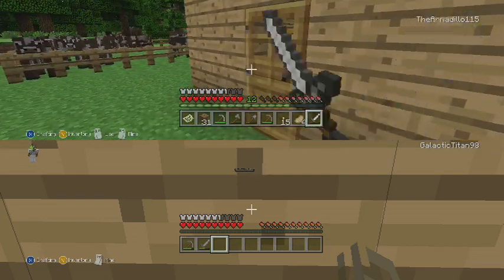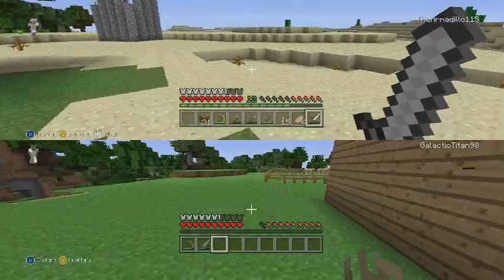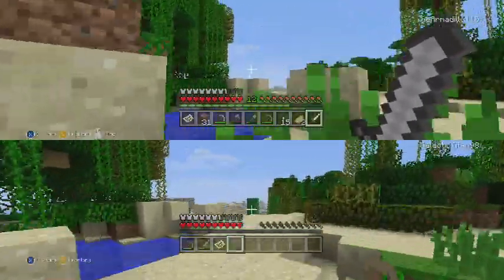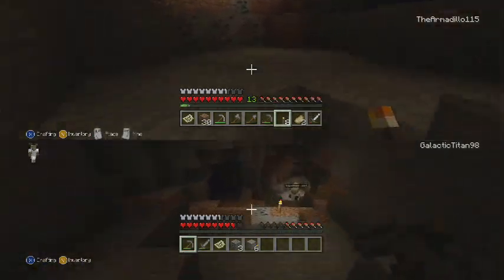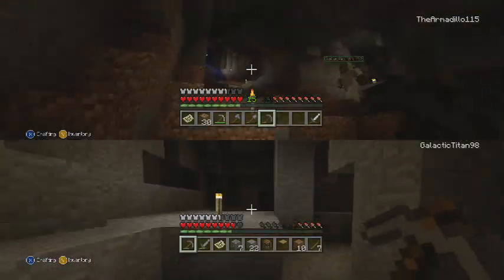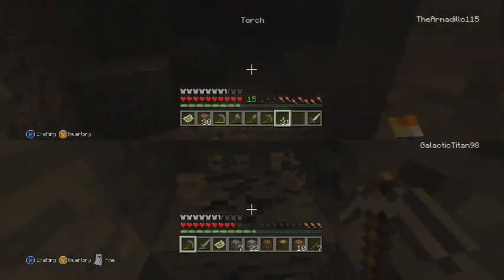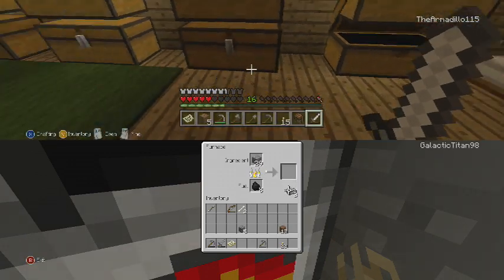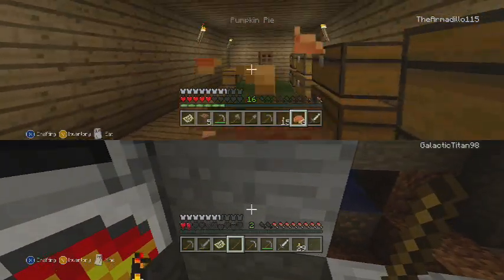Minecraft xbox 360 Armadillo Kingdom [9]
in this episode i go on a big mining trip and have a lot of fun with a nether  friend pleas enjoy and remember to leave a comment bellow :)